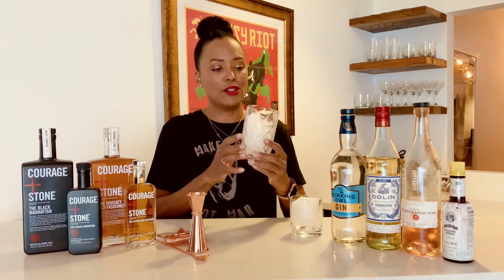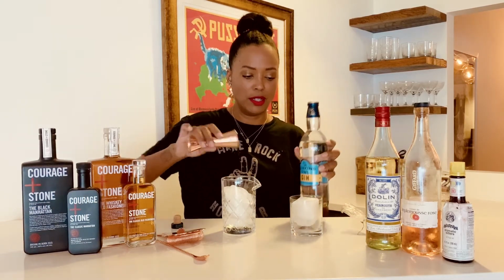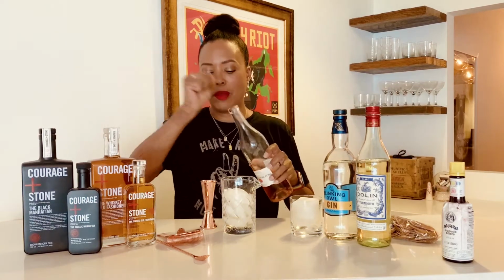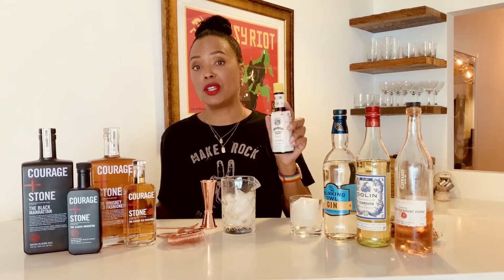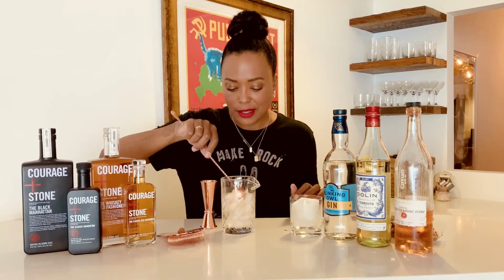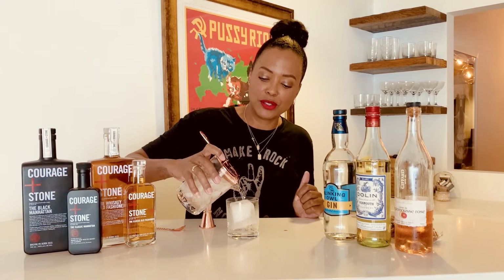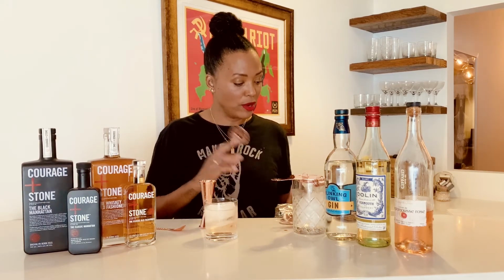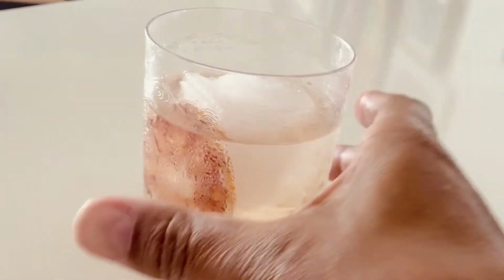Aisha Tyler Stirs Up a Gin Old Fashioned